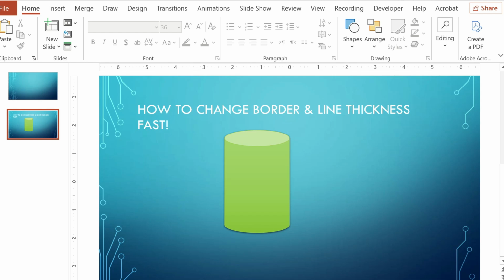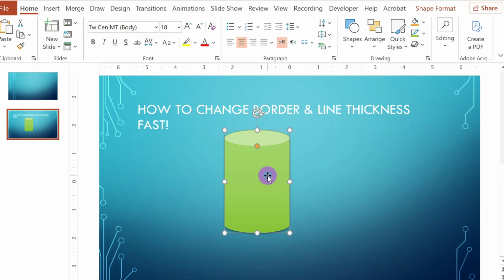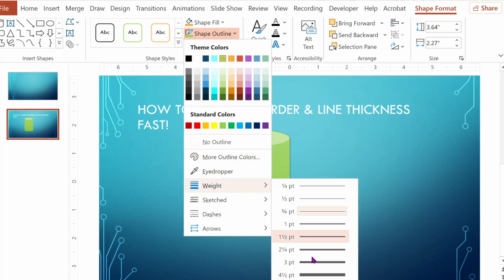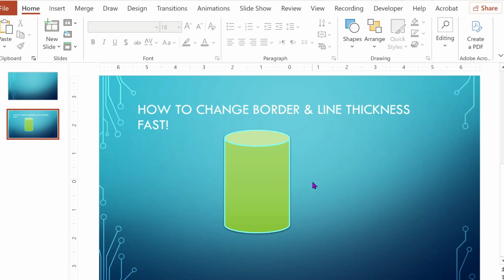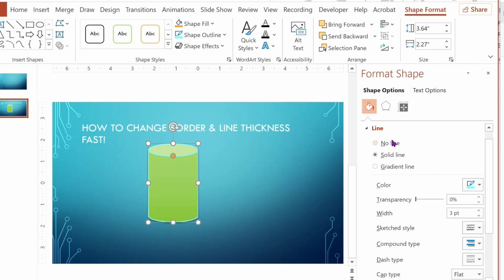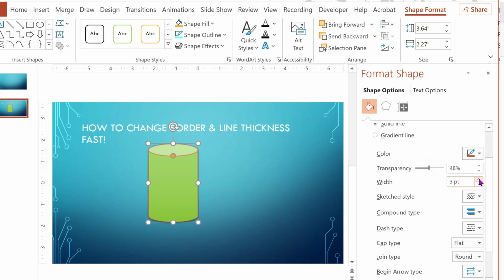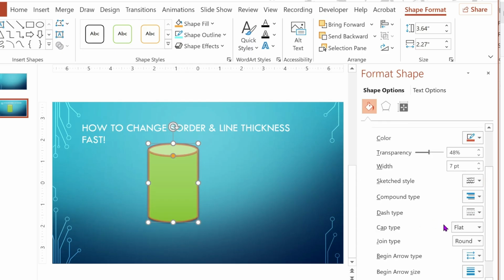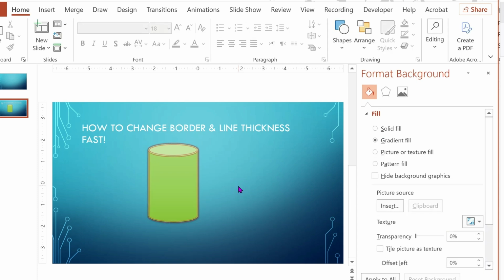How to Change Border & Line Thickness Fast | Change Shape Outline Weight in PowerPoint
Wondering how to change the shape outline weight or adjust border thickness in PowerPoint? In this quick and easy PowerPoint tutorial, you’ll learn exactly how to change line weight, make borders thicker, and even set custom line widths using the Format Shape pane.

Whether you are designing a professional presentation or just trying to make your slides look cleaner, mastering shape outlines is a must-have PowerPoint skill.